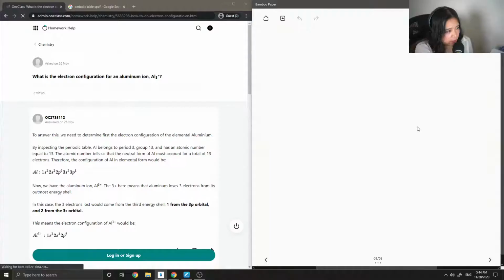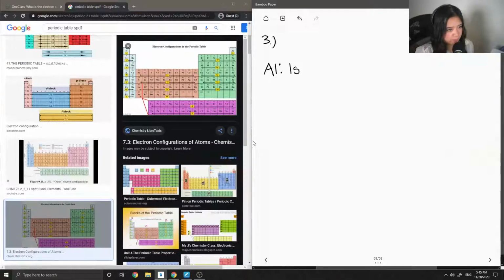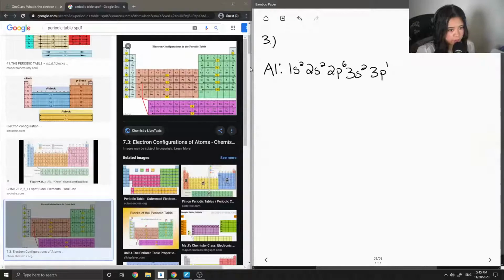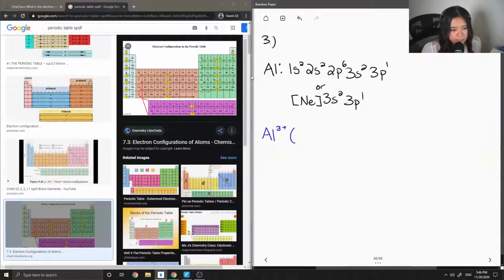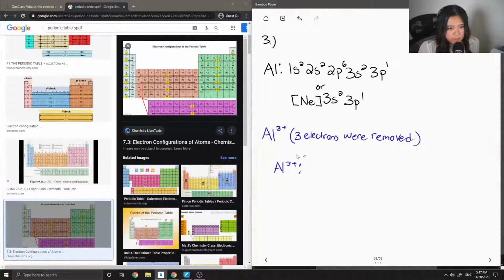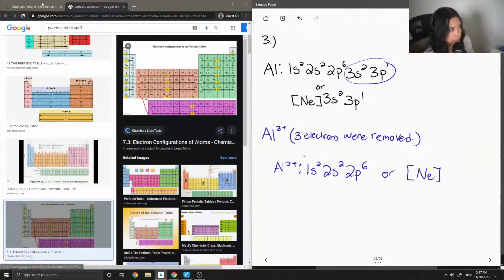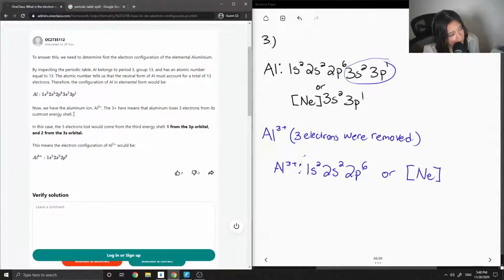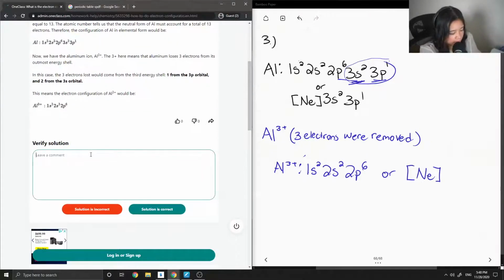What is the electron configuration for an aluminum ion, Al3+?